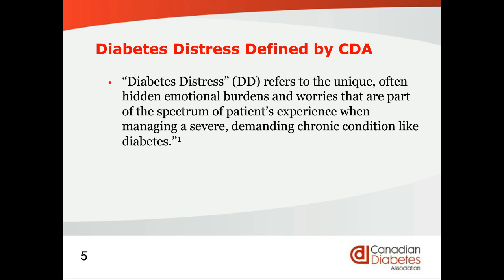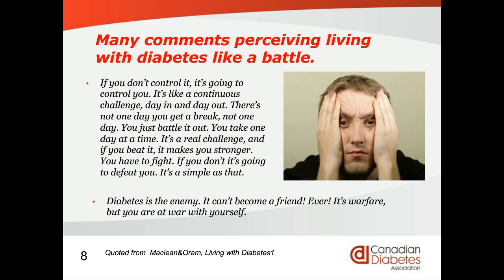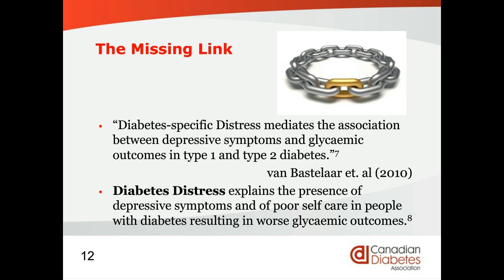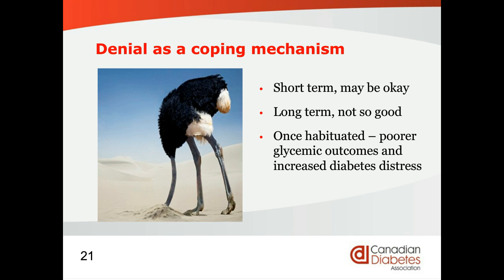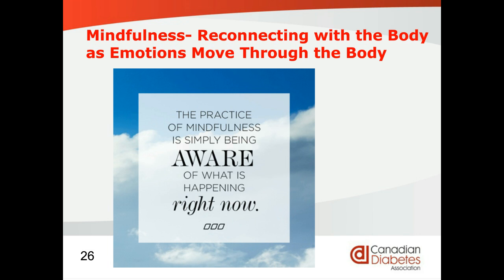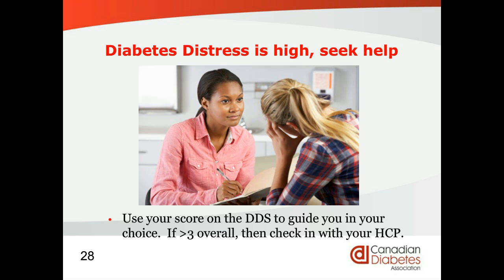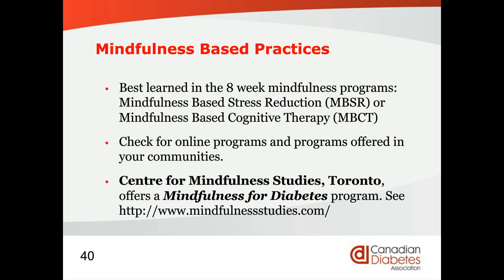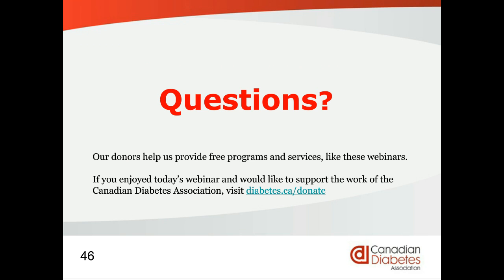Stress Less with Diabetes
Gwen Morgan, ‎Mindfulness Group Facilitator and Registered Social Worker, discussed how to overcome diabetes distress.